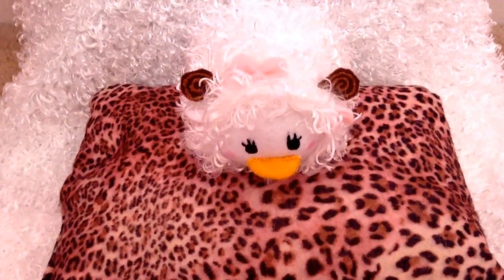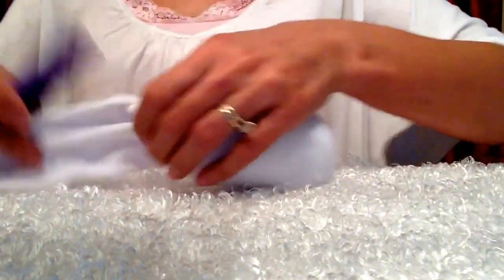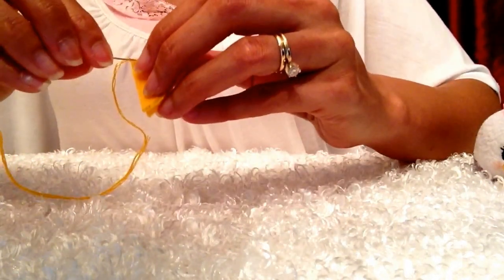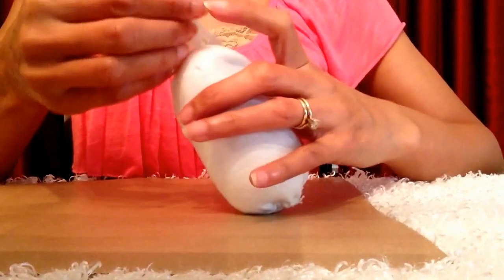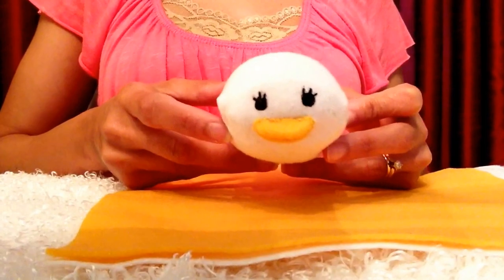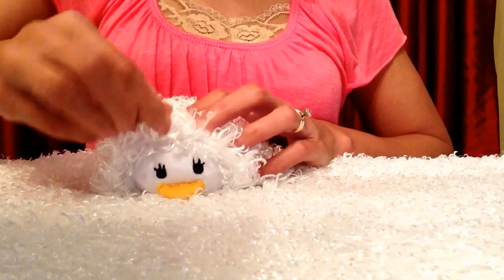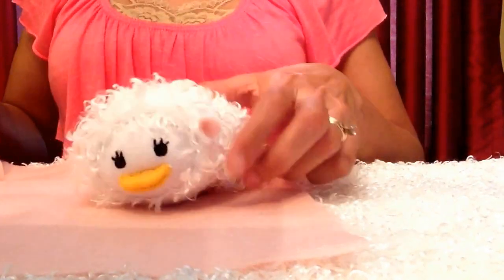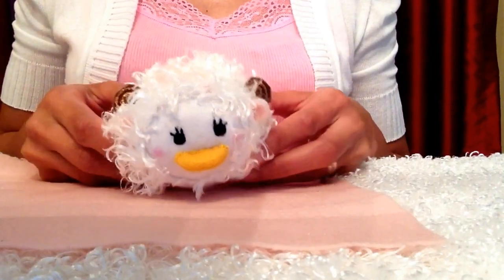Tsum Tsum Sheep, Daisy DIY (plush)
Learn how to make a plush Daisy Tsum Tsum Sheep.